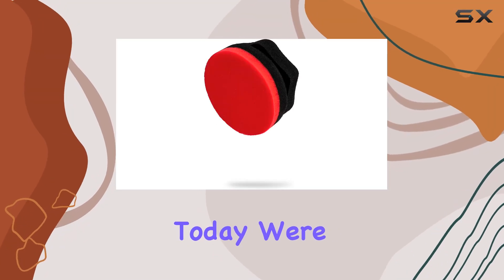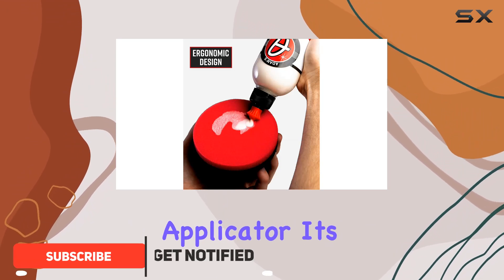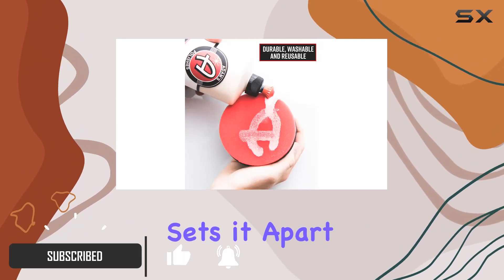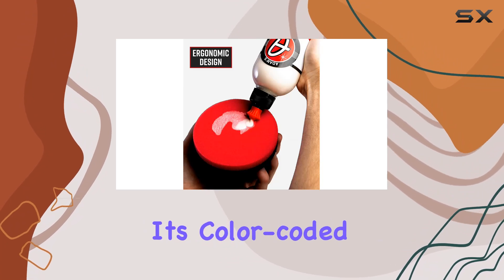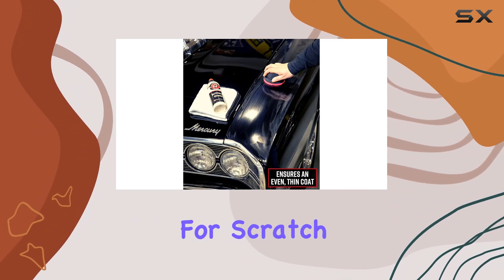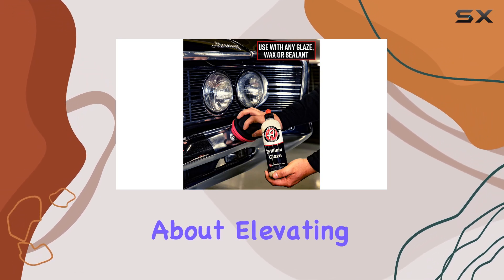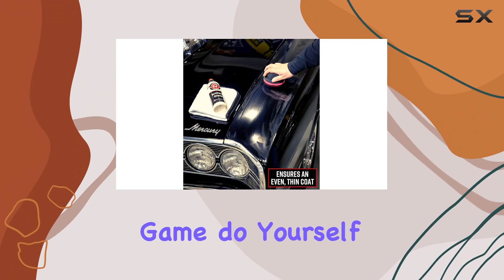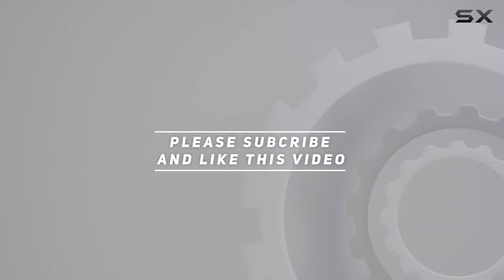Adam's Polishes Red Hex Grip Applicator: Elevate Your Detailing Game!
0:00 Intro
0:06 Review

Things that we mentioned in this video:
Adam's Polishes Red Hex : B07WVF5SK8